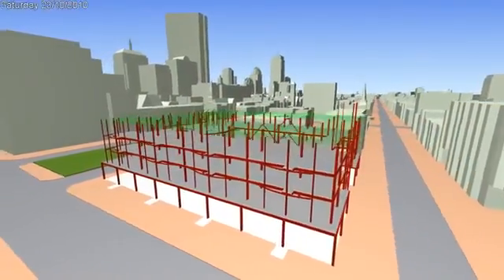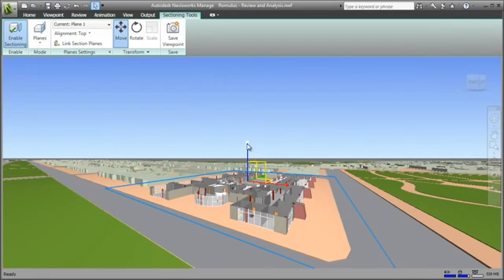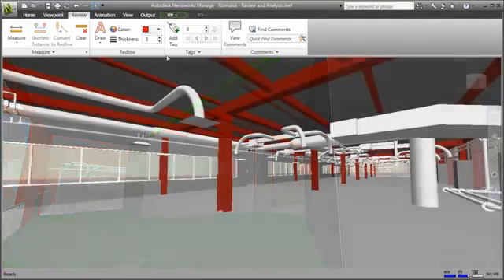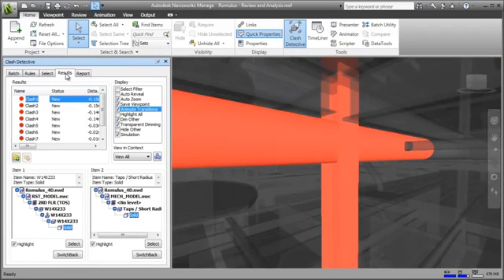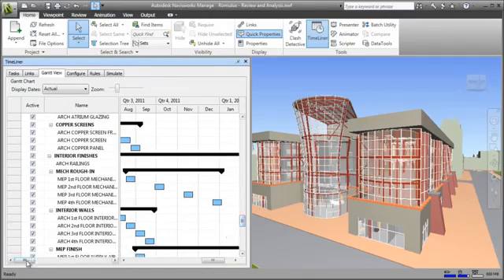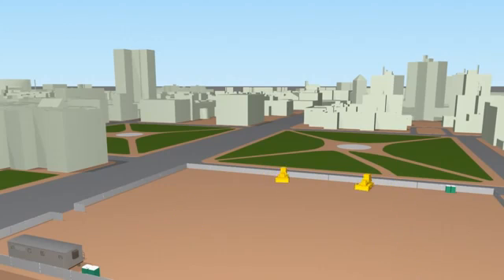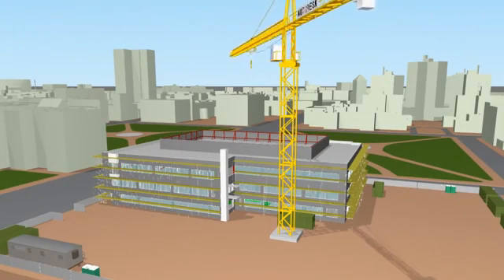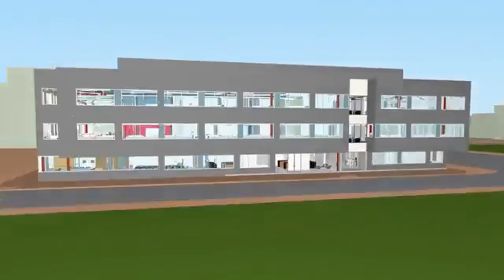Autodesk® Navisworks® Demo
Example of the software packages that can be used to assist with construction planning